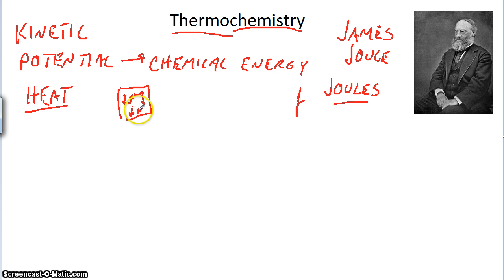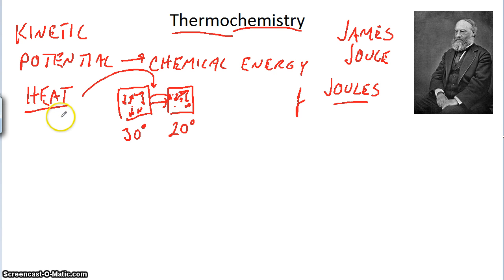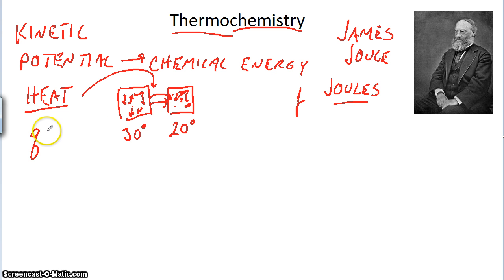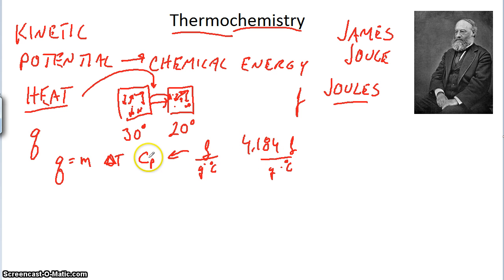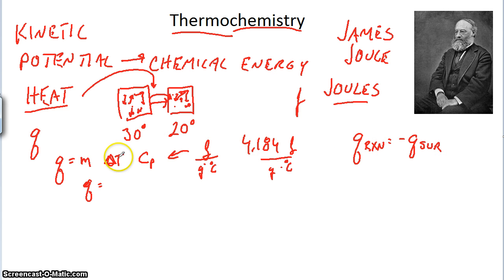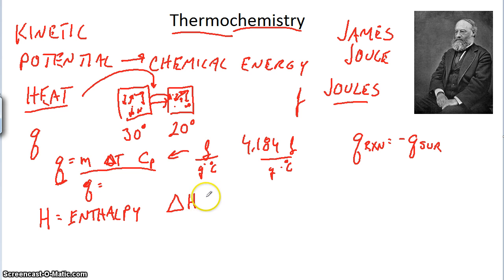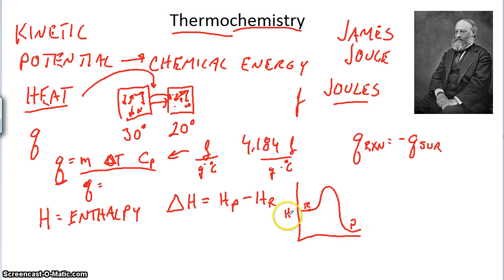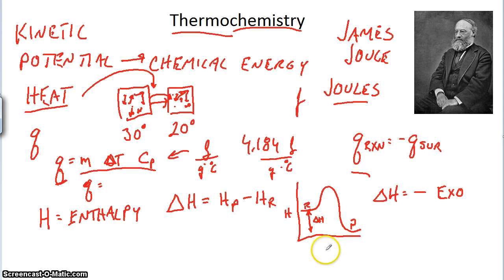Thermochemistry Pt. 1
Thermochemistry Basics